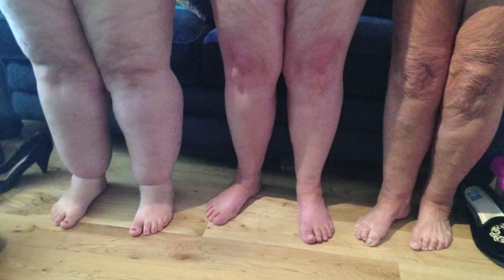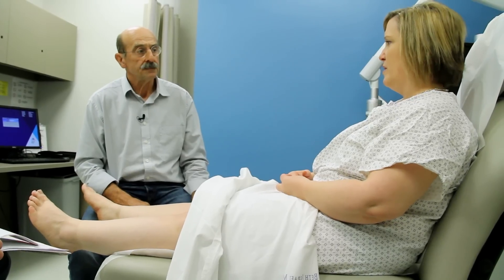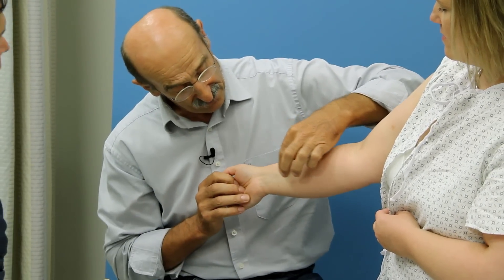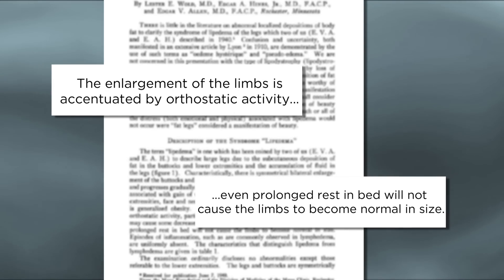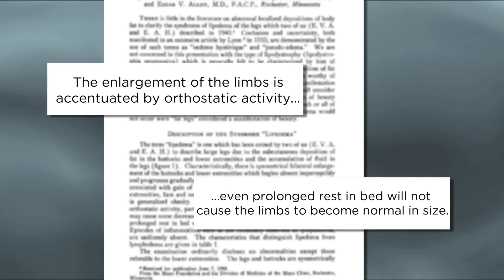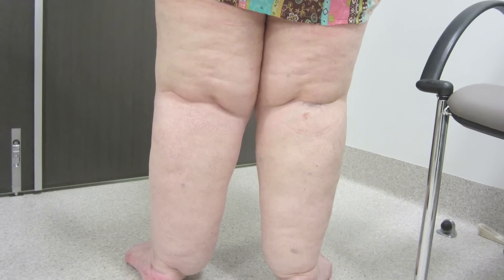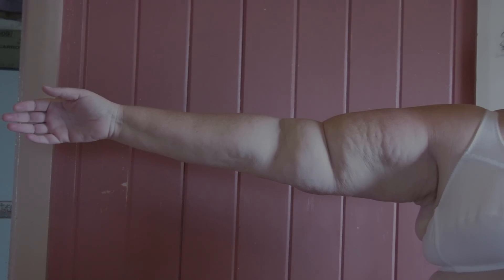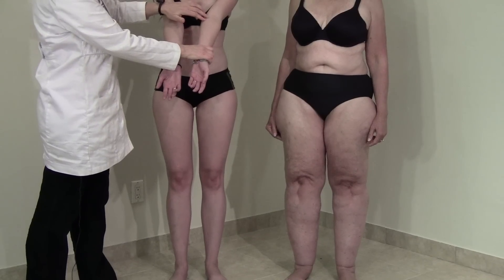Understanding the Causes of Lipedema with Peter Mortimer - Lipedema University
Title: Understanding the Causes of Lipedema

Intro: The problem with genetic work is that you have to have, ideally, families, where you've got some family members clearly affected and some family members clearly not affected. And then you can use the DNA from the entire family, and work through and find out what happened, and what genetic abnormalities you can find in those that are affected versus the non-affected.